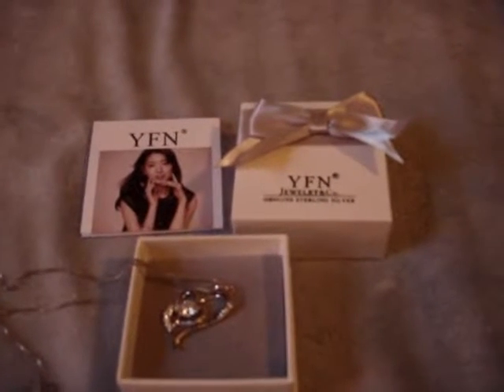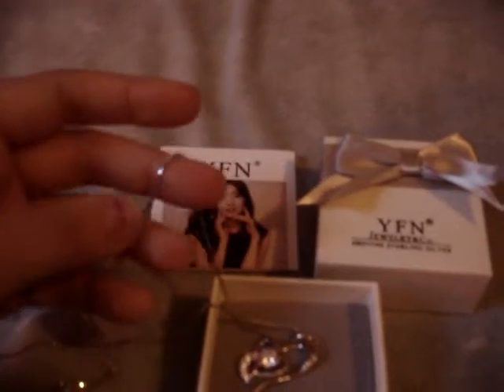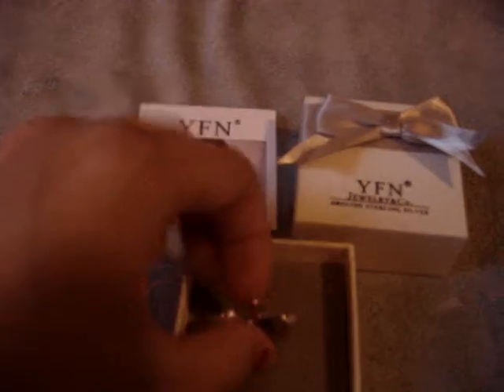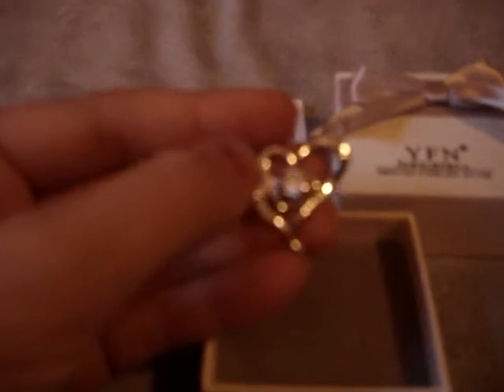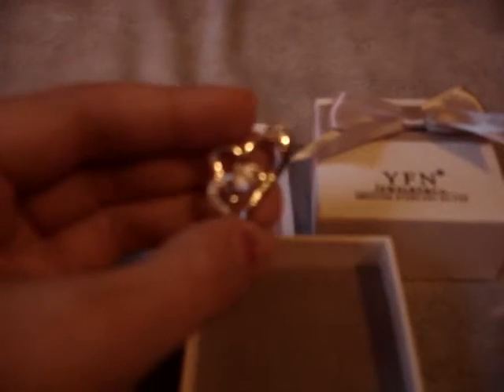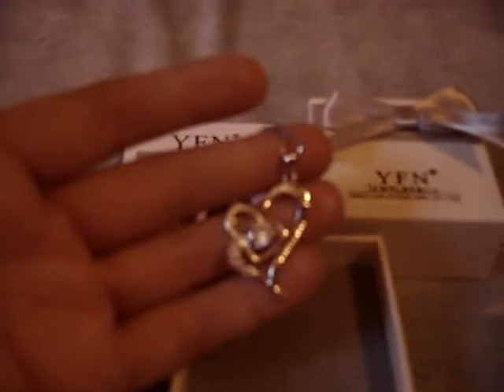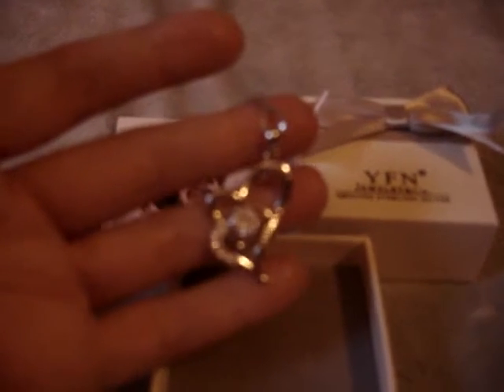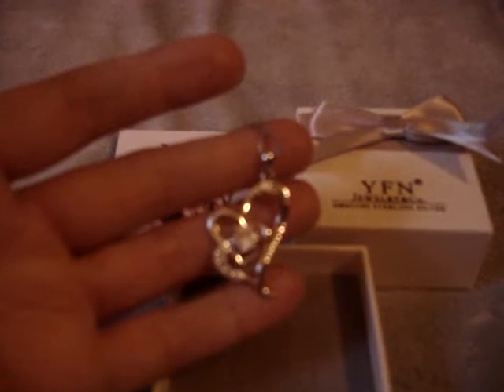"I Love You Mom" Necklace